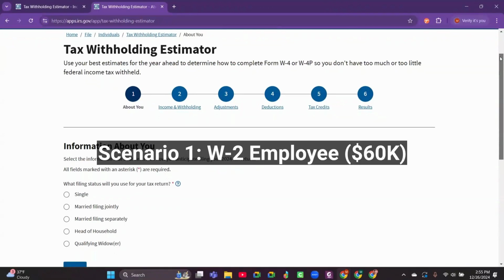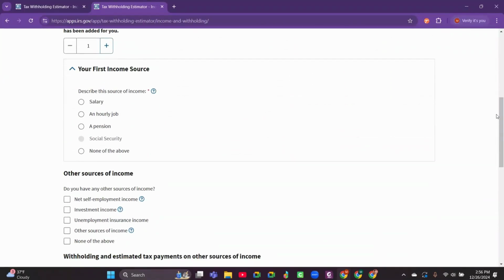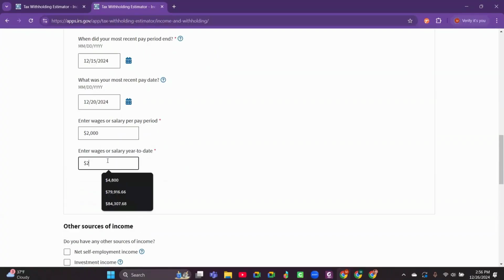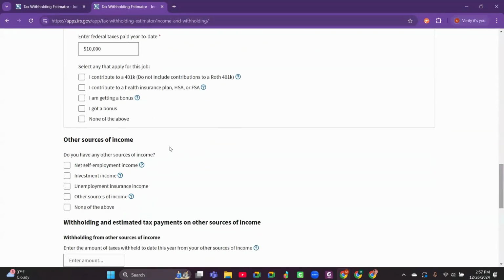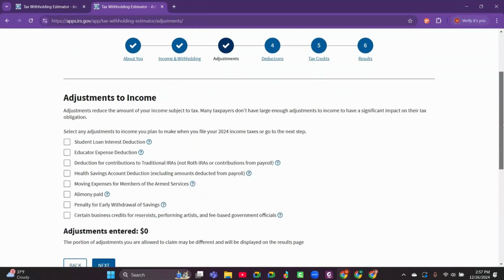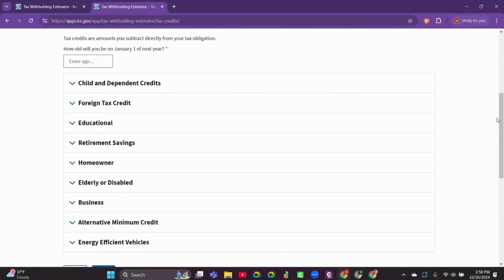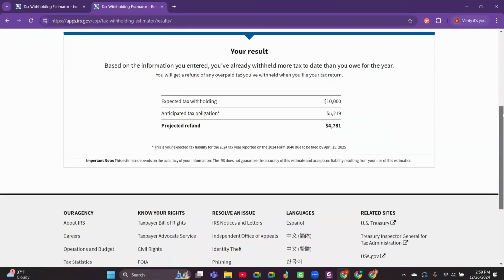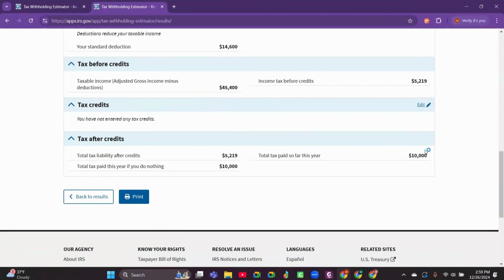W-2 Employees: Use the IRS Tax Estimator Like This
Wondering if you're withholding enough federal taxes from your paycheck?

In this step-by-step tutorial,  I show you how to use the IRS Tax Withholding Estimator if you're a W-2 employee. You'll learn how to enter your income, tax withholding, and pre-tax deductions so you can estimate your tax bill before filing your return and avoid unexpected tax surprises.

This video is for W-2 employees only. If you have self-employment income or own a business, check out the other videos in this series for your specific situation.

IRS Tax Estimator Mini-Course

This video is part of the Stop Owing the IRS: How to Estimate Your Taxes Correctly playlist.

Watch the complete series:

▶️ Lesson 1: IRS Tax Withholding Estimator Overview

▶️ Lesson 2: W-2 Employees (This Video)

▶️ Lesson 3: W-2 + Side Hustle

▶️ Lesson 4: Full-Time Business Owners

Free IRS Tax Estimator Guide

Download the free companion workbook to follow along with the tutorial and make sure you have all the documents you'll need before using the IRS Tax Withholding Estimator.

Chapters

00:00 Introduction
01:15 Income & Tax Withholding
02:15 Deductions
02:58 Results & Next Steps

Need Tax Planning?

The IRS Tax Withholding Estimator is an excellent tool for many W-2 employees, but it isn't designed for every tax situation.

If you own a business, have multiple income sources, significant investments, or need a proactive tax strategy, Nirvana Tax Advisory can help you build a customized tax plan.